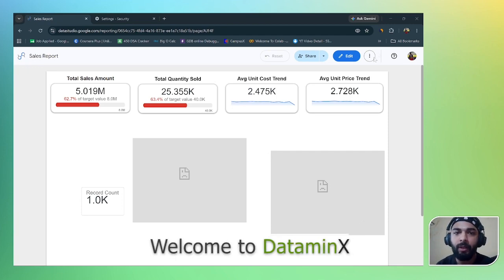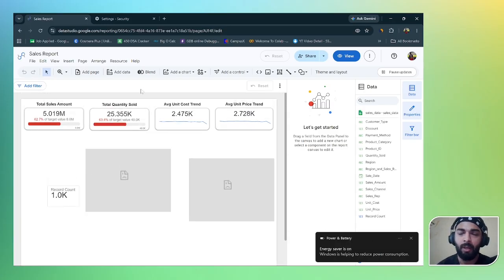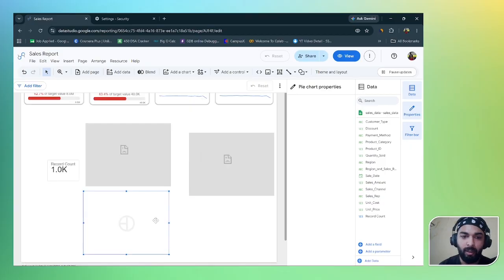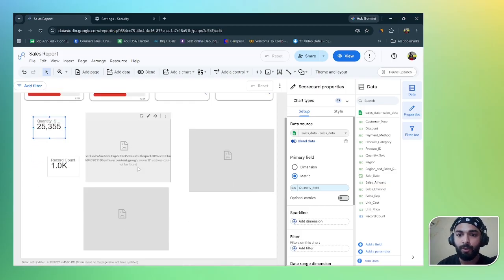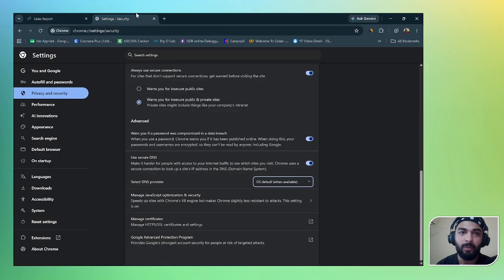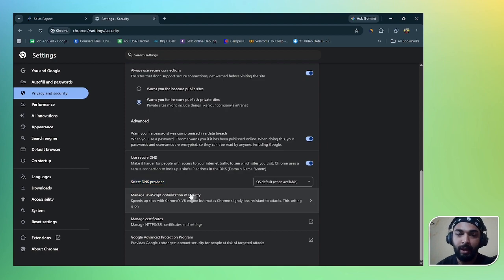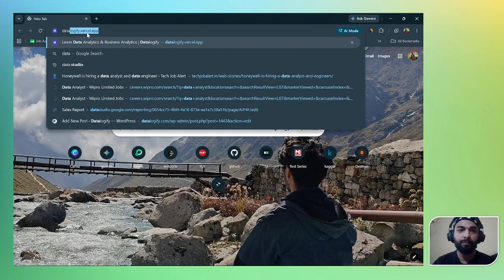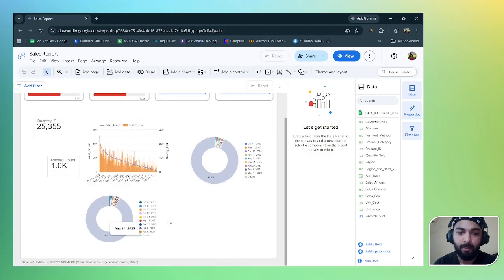Looker Studio Error | Fix Looker Studio Chart Not Rendering | Broken Image Icon Solved (2026)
Looker Studio (Google Data Studio) charts showing a broken image icon or gray blank box while scorecards work fine? In this video, I walk through the exact debugging process I used to find and fix this issue — and the surprisingly simple root cause: Secure DNS settings in Chrome/Brave blocking Google's chart-rendering domain (scf.usercontent.goog).

If you've tried Incognito mode, switching browsers, disabling extensions, or even changing your network/hotspot and NOTHING worked — this is probably your fix.

🔧 What you'll learn:
- How to diagnose rendering issues using Chrome DevTools Console
- Why scorecards render but charts don't (sandboxed iframe explanation)
- How to identify a DNS resolution failure (ERR_NAME_NOT_RESOLVED)
- The exact Secure DNS setting to change to fix it instantly